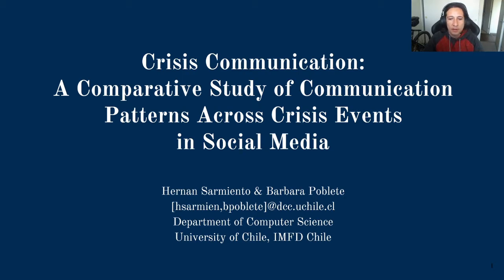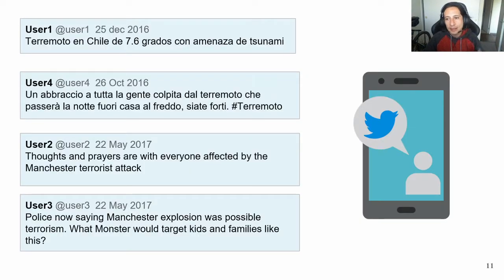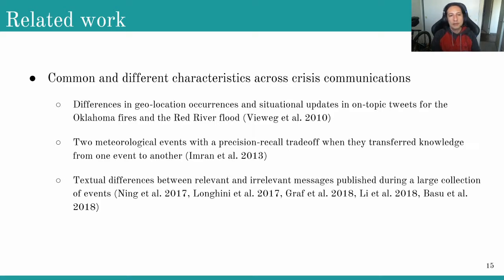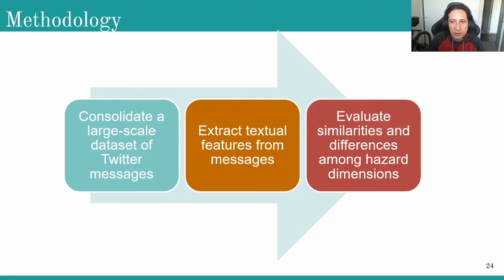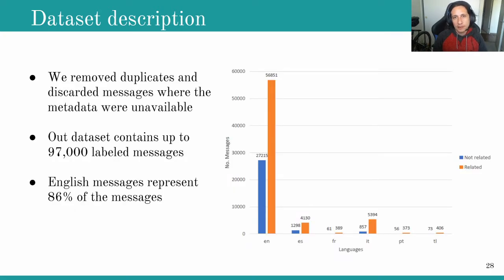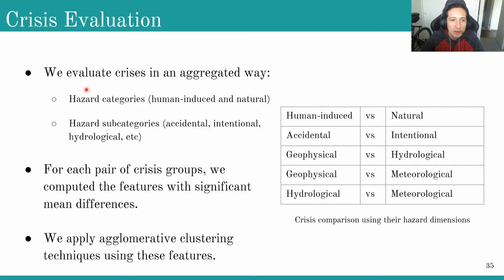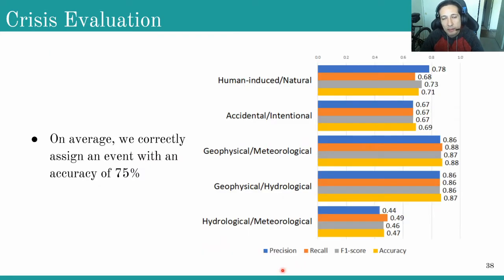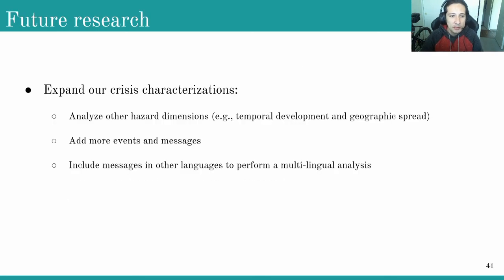A Comparative Study of Communication Patterns Across Crisis Events in Social Media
Crisis Communication: A Comparative Study of Communication Patterns Across Crisis Events in Social Media - ACM SAC2021